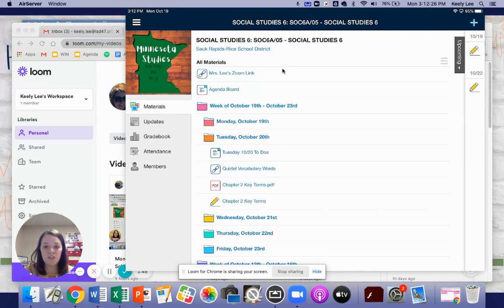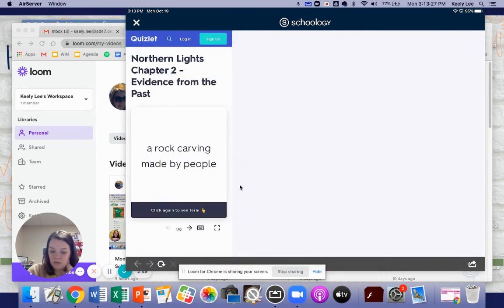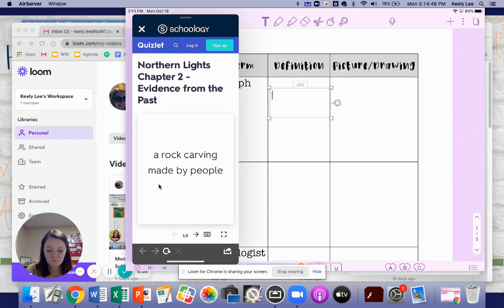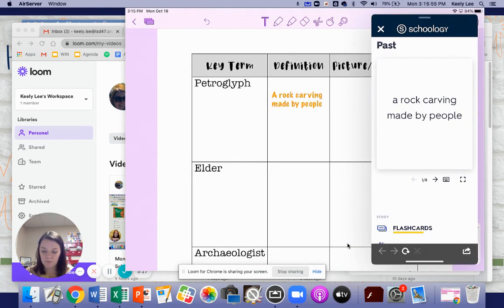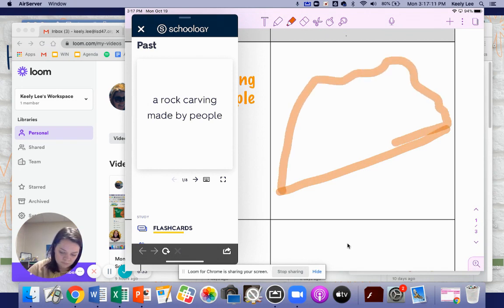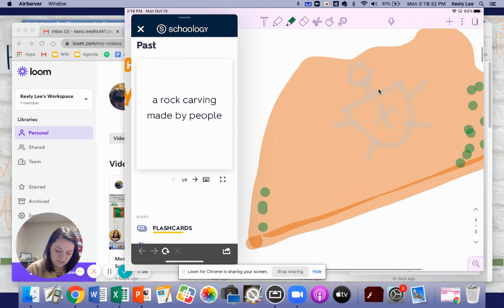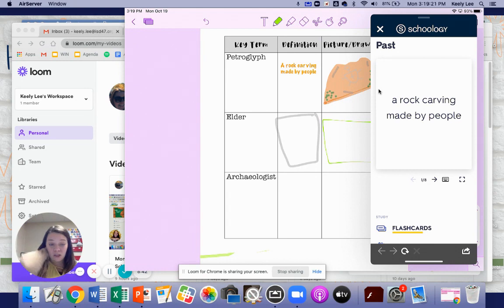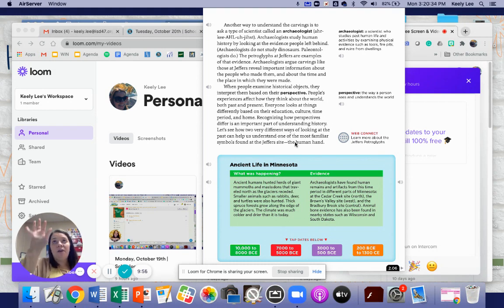Mrs. Lee's Instructions 10.20